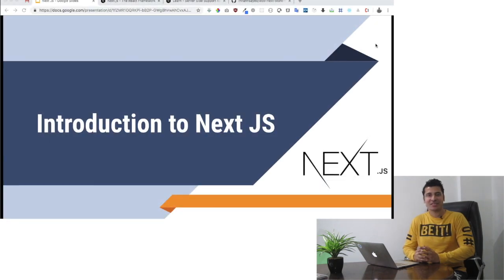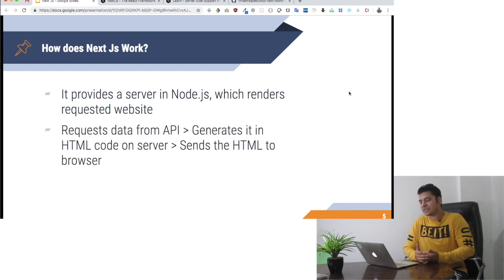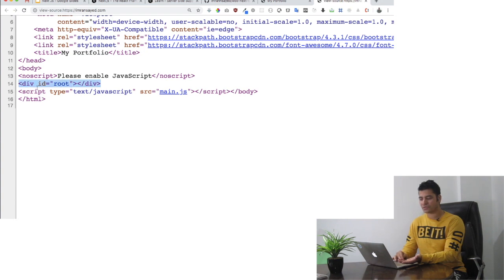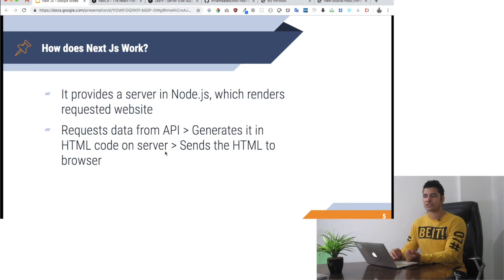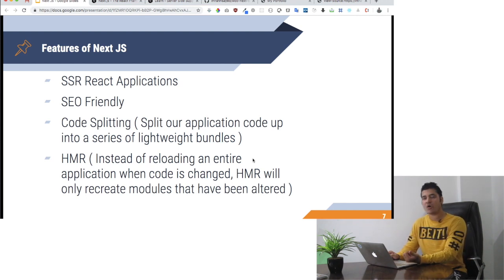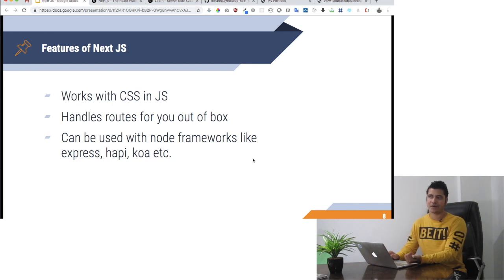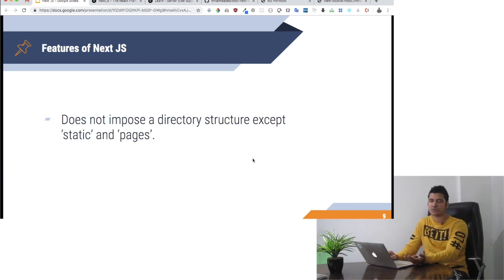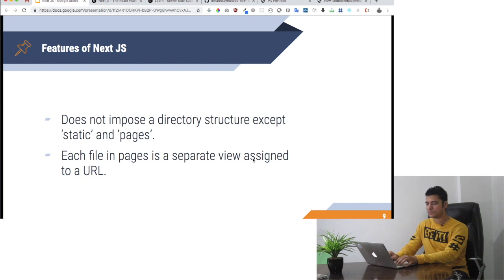#1 Introduction to Next.js | Server Side Rendering | Next JS with React | Next JS for Beginners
imran sayed | next js tutorial | next js vs gatsby | next js react | next js express | next js server side rendering | next js routing, next js 2019

Social Links